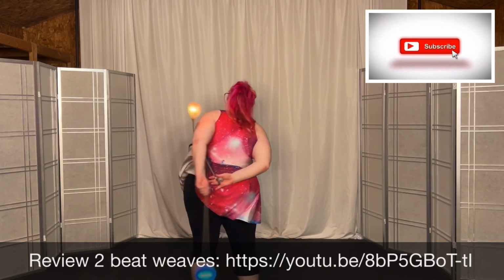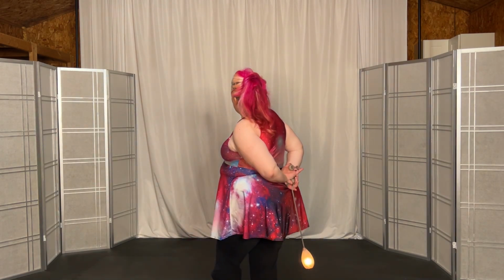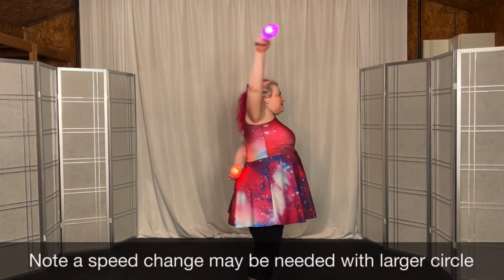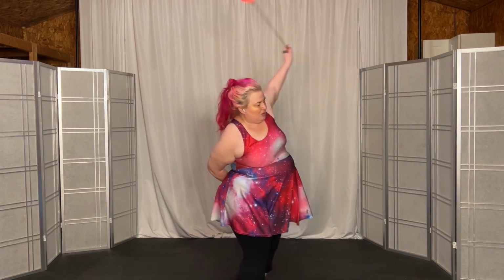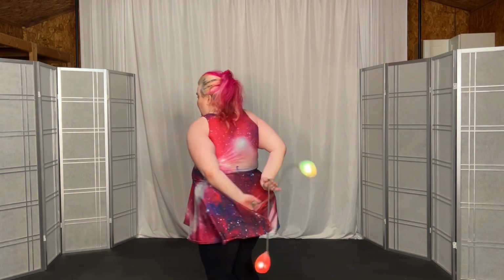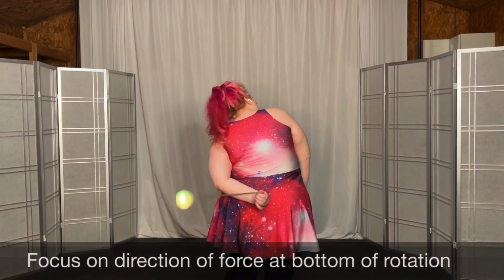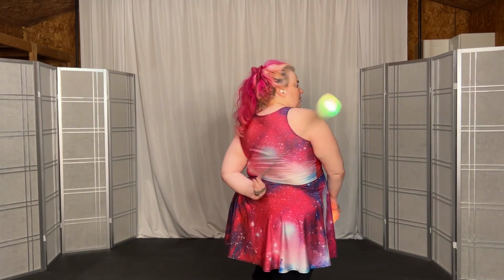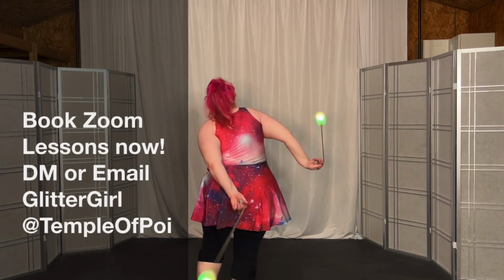Poi Behind the Back 3 Beat Weave Underhand Part 3: Putting it Together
This poi tutorial is part 3 of three. Part 1 focused on 1 poi drills. Part 2 And this part, which pulls it all together, covers
0:00 Demonstration
0:10 Review 1 poi drills: - Left poi
0:30 Right poi
0:46 Review 2 beat weaves
0:56 Right leading
1:08 Left leading
1:32 Understanding the pattern
2:25 Poilates & Poi Chi
3:16 Note a speed change may be needed with larger circle
3:51 Adding extensions to underhand weave
4:34 Right entry behind the back 3 beat
4:51 Don’t let hand move forward of hip
5:32 Return to drills from part 1 if you struggle with crossover
6:14 Focus on direction of force at bottom of rotation
6:48 Drill to gain more control of crossover
07:25 Drill to assist when poi too much back plane & not enough side plane